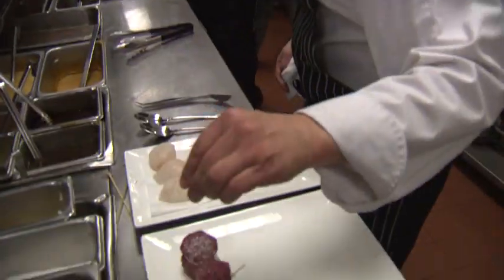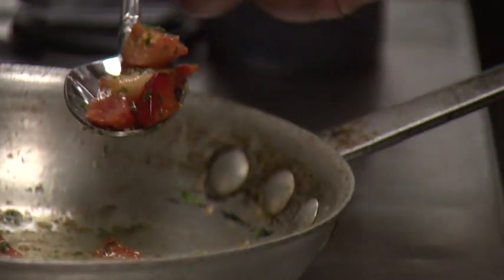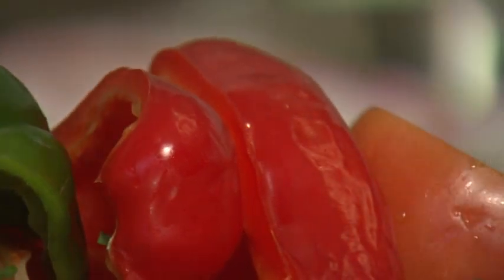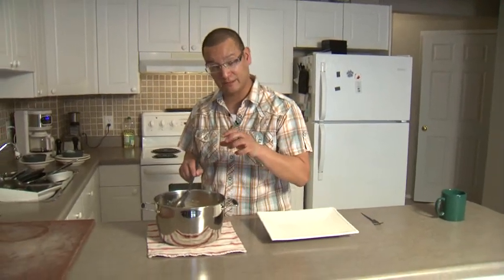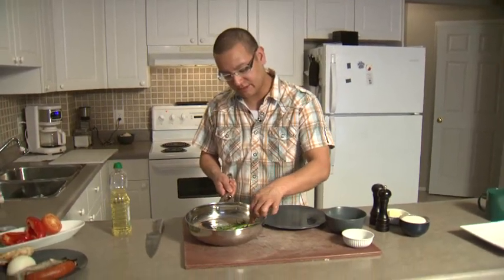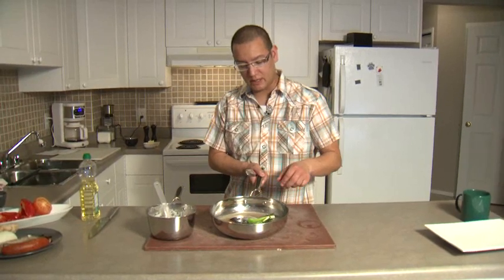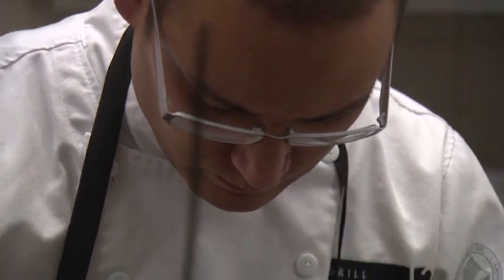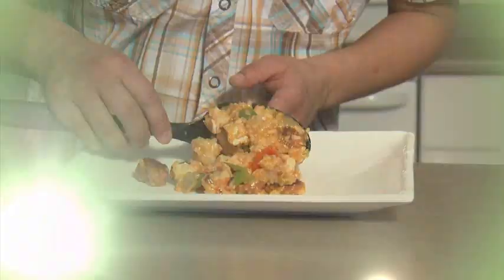Eat like L2 Grill's Chef Shane Chartrand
Telus Optik TV profiles L2 Grill's Chef Shane Chantrand as he shows us what he eats when he is at home and how to prepare it.